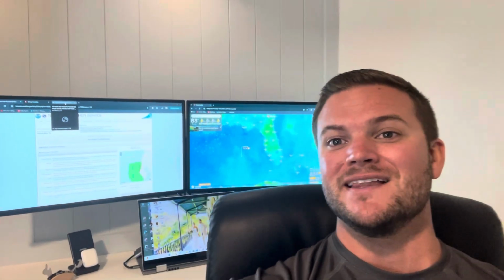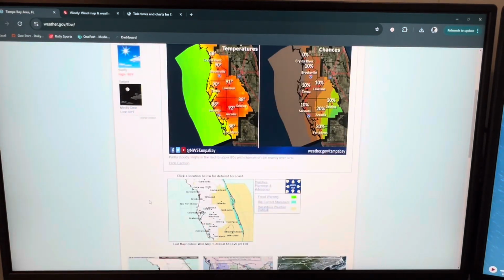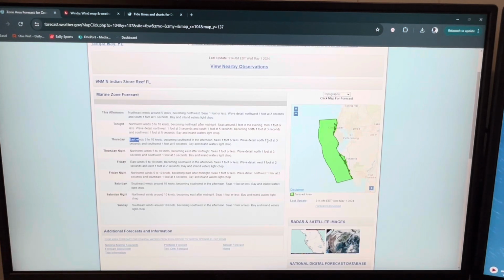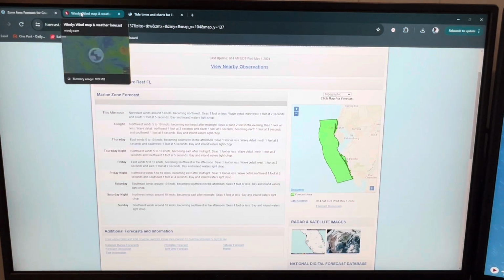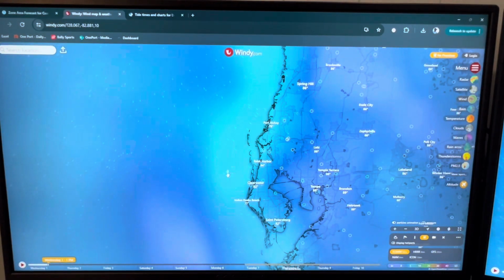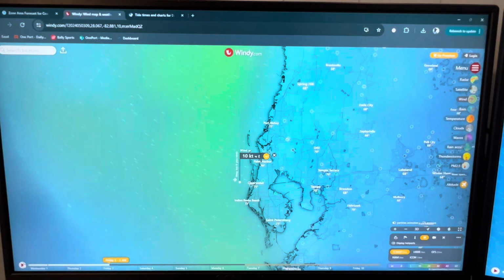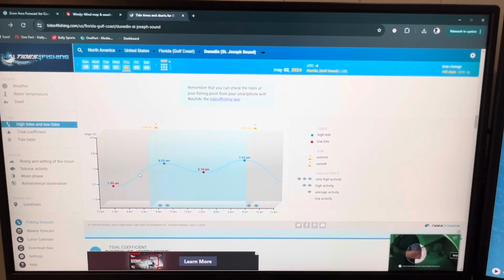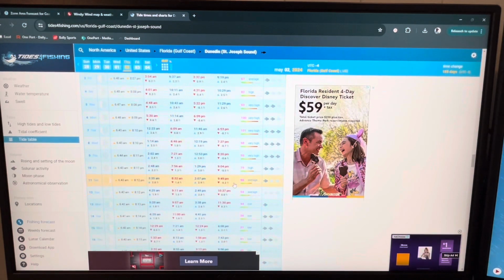Checking the Weather Before Boating | Florida Gulf Coast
This is how i start every boating trip.  If I am going fishing for the day or just going to the island these three websites give me a good idea of what I can and can not do.

I use which is NOAAs weather forcast.  This is going to give me a good baseline for what the week is going to look like.

Then for the more fine details I am going to use Windy.com.  This tends to be more detailed and a little more accurate on game day.

Finally I switch over to Tides4fishing.com.  Even if I am doing a beach day I will check check tides so I know what sandbars to stay away from!